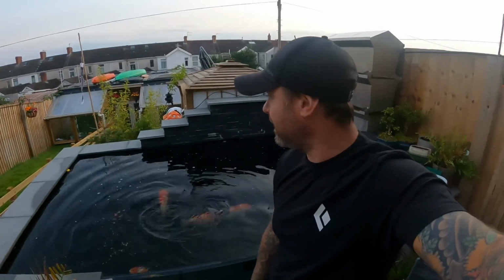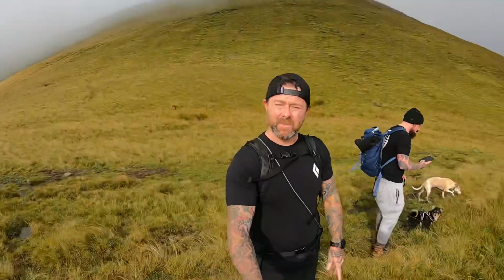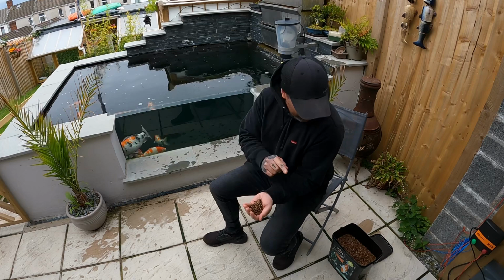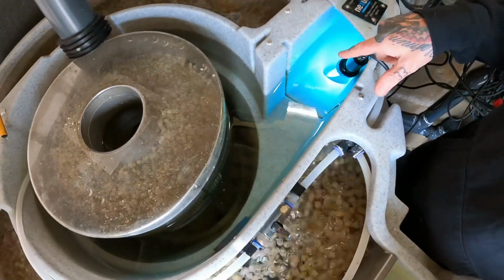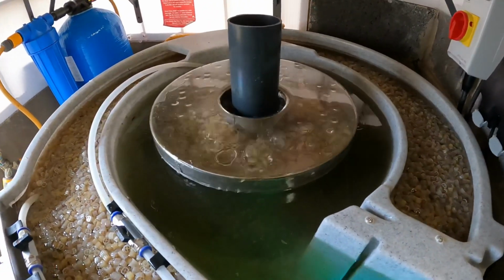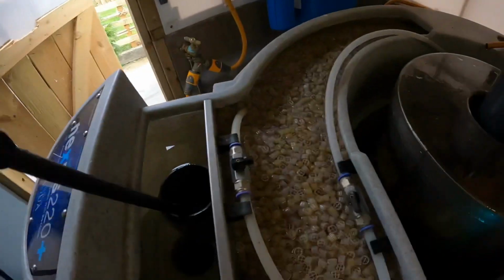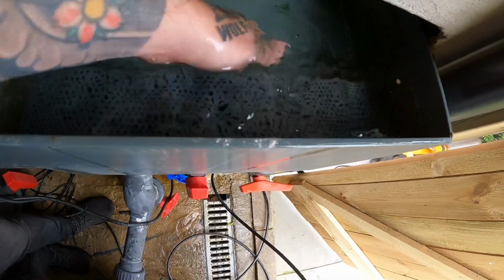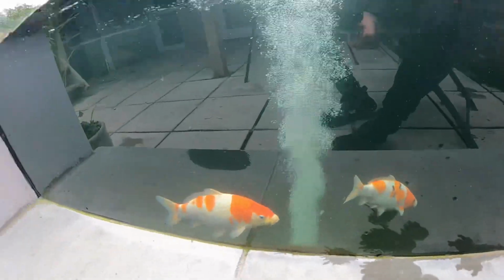Koi pond in the Welsh mountains!! And cleaning a nexus 220